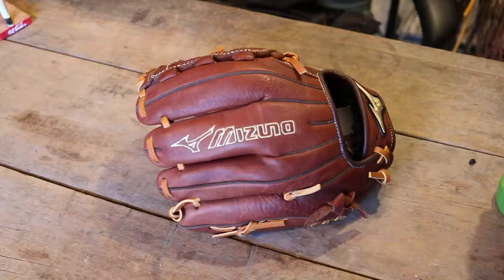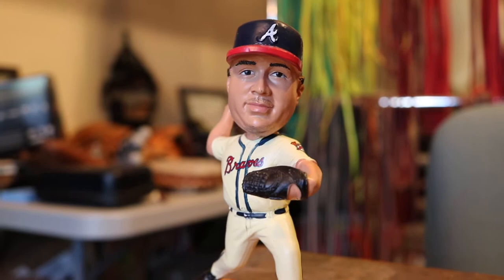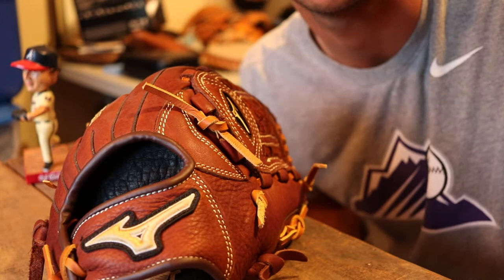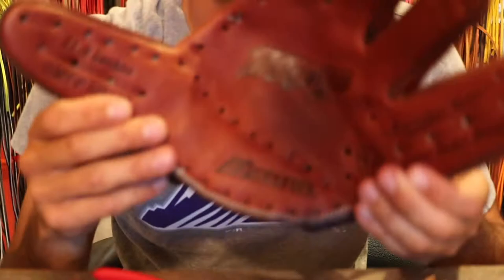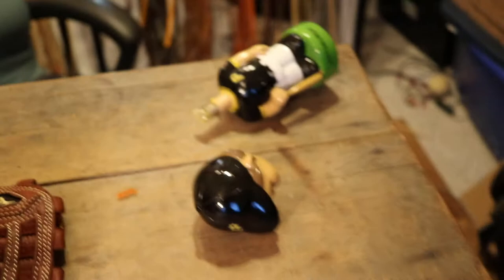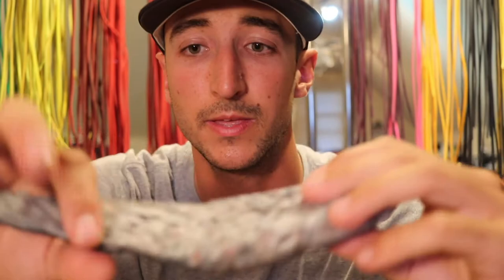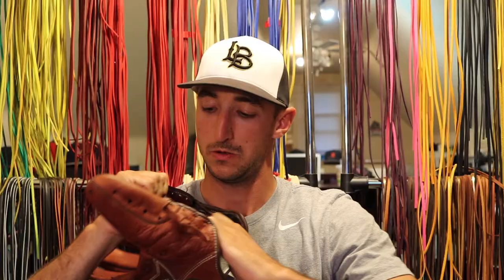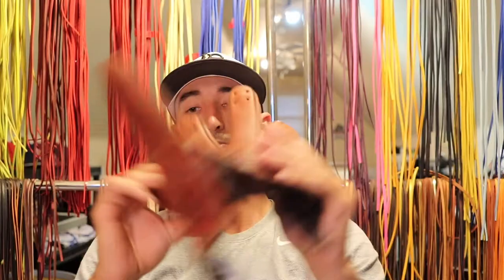What's Inside a Baseball Glove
Today I'm going to be showing you guys what's inside a baseball glove!! Hope everyone enjoys!